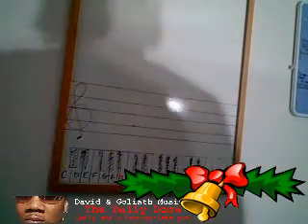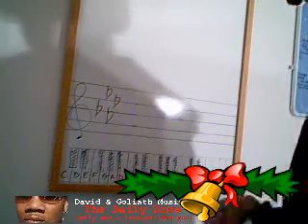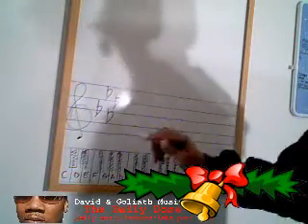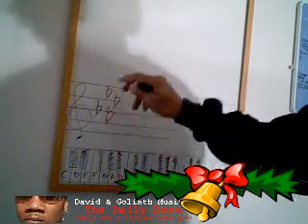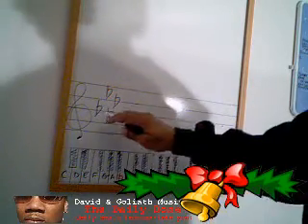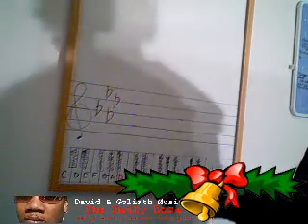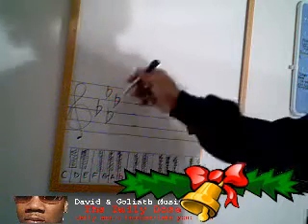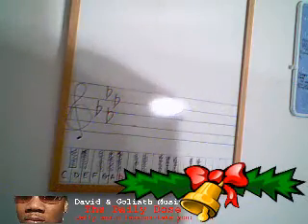Songwriting Tutorial-The Daily Dose-Chord Transitioning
for more pro level tutorials Songwriting Tutorial-The Daily Dose-Chord Transitioning